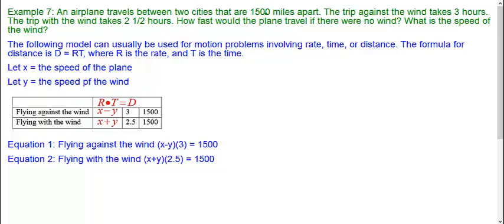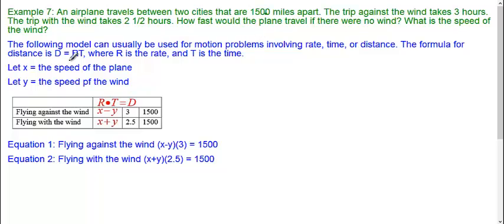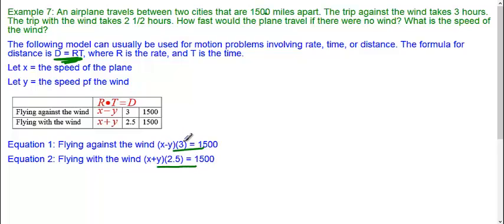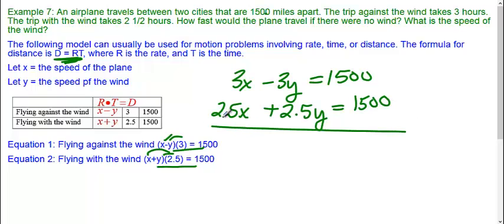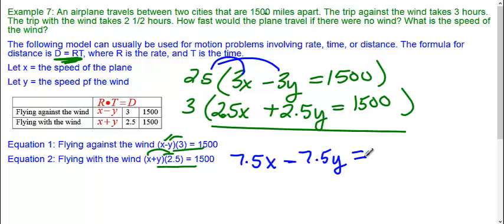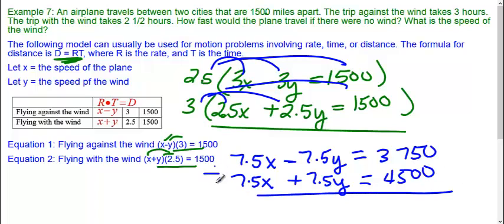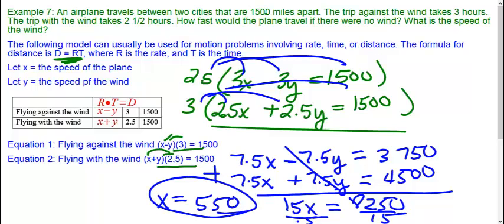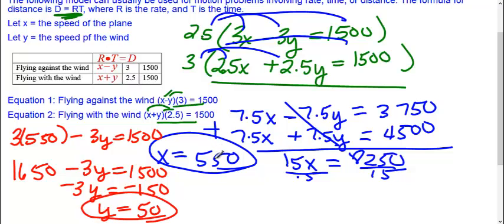Applications of Systems of Linear Equations